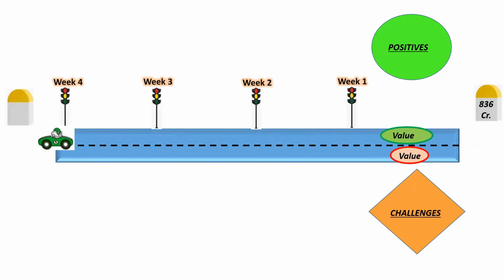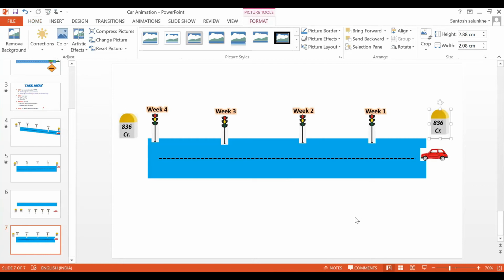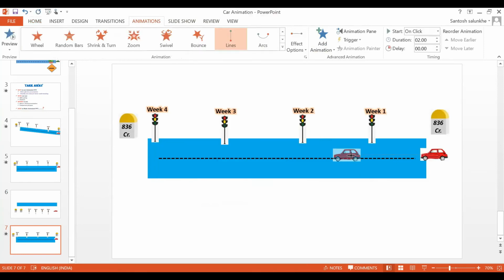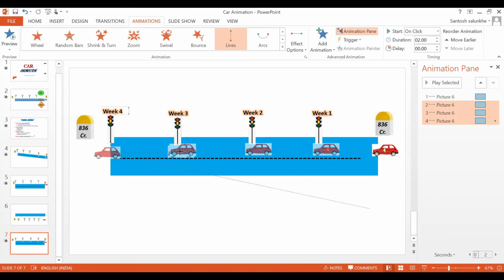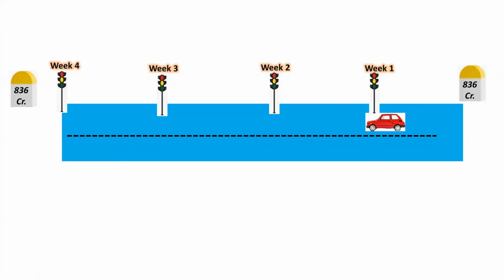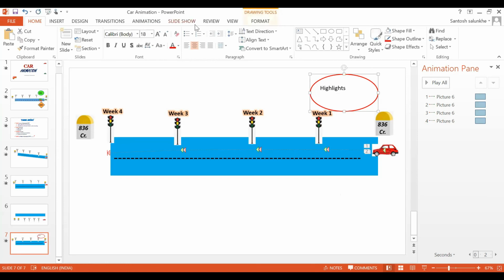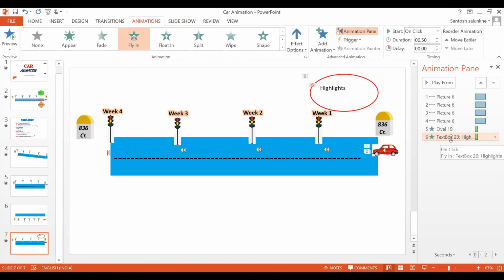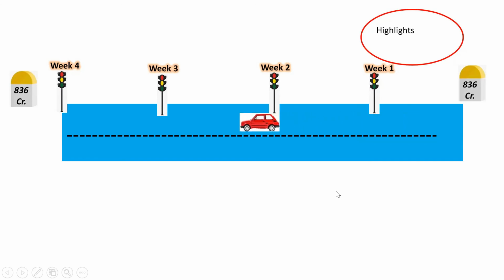Car Animation PPT PowerPoint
PowerPoint presentation with moving car and milestones to show effective communication